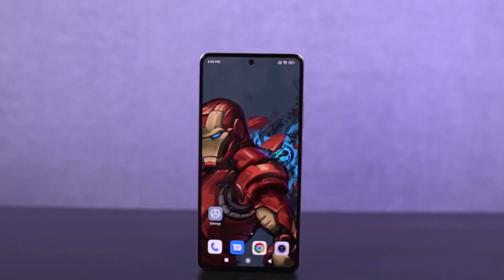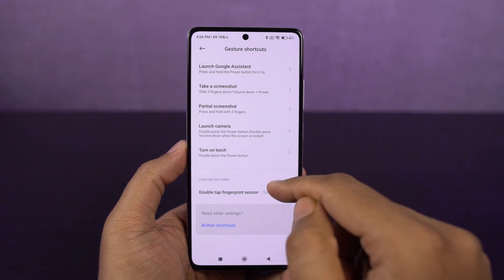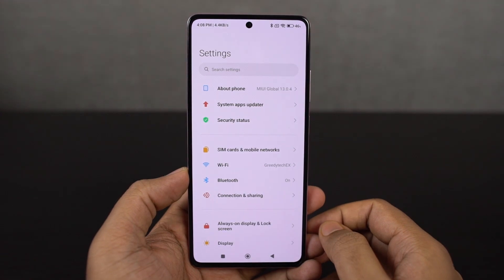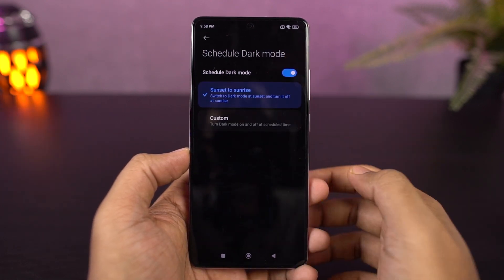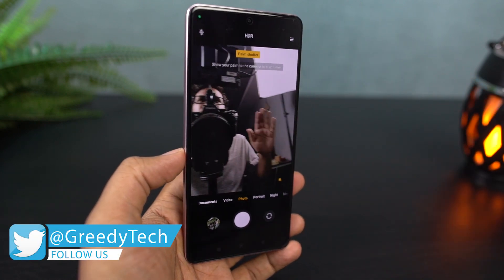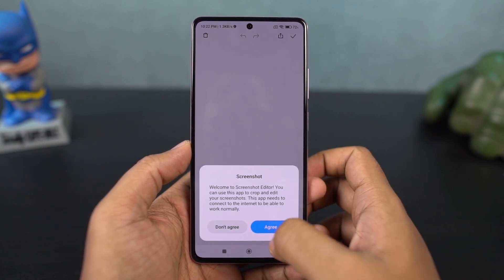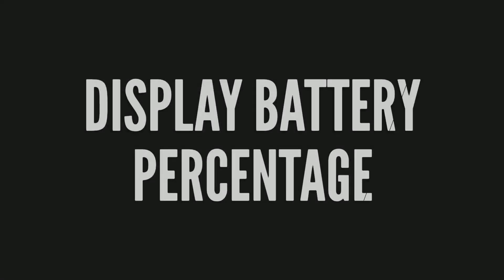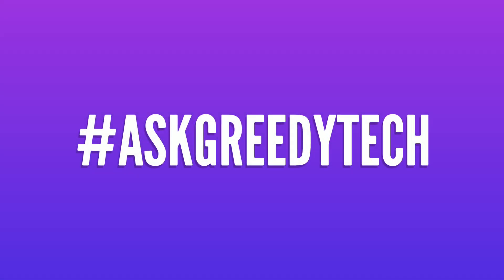Redmi Note 12 Pro Plus Tips and Tricks